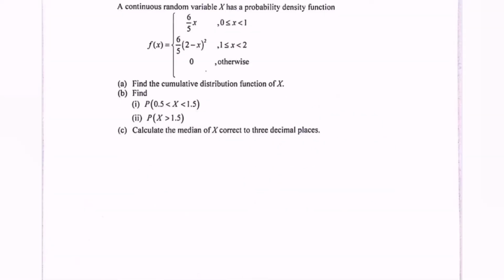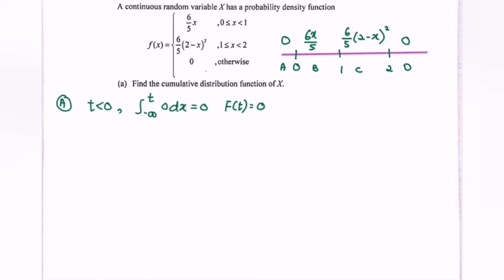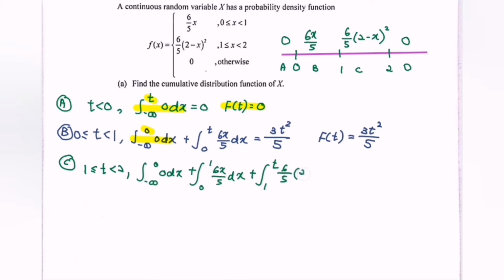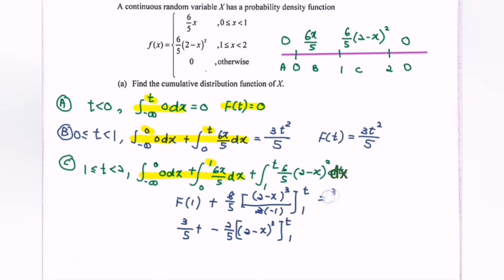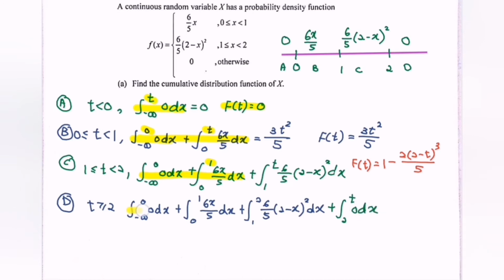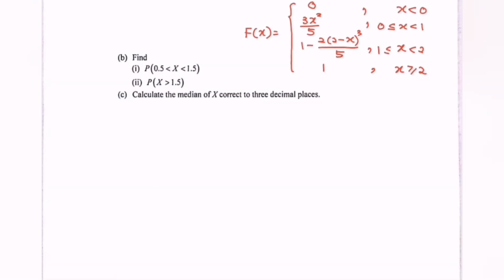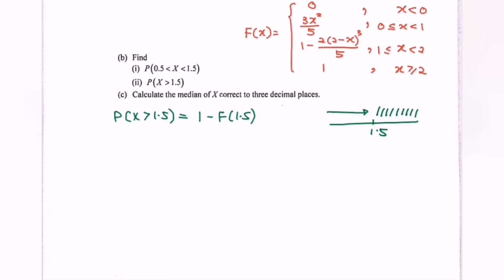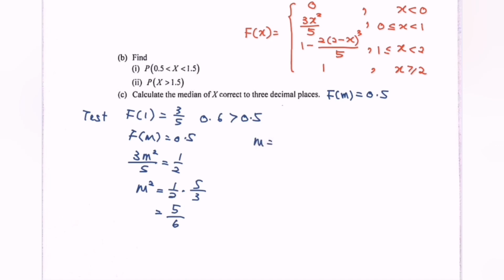Q11 12/13 PYT9 Continuous Random Variables